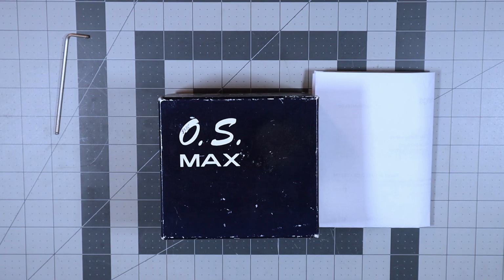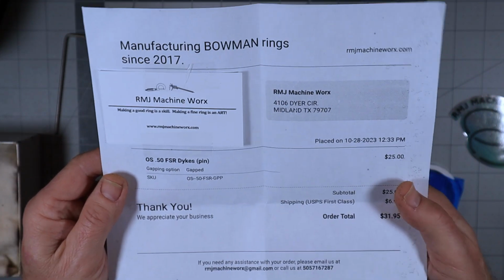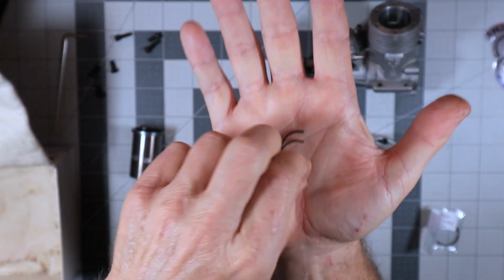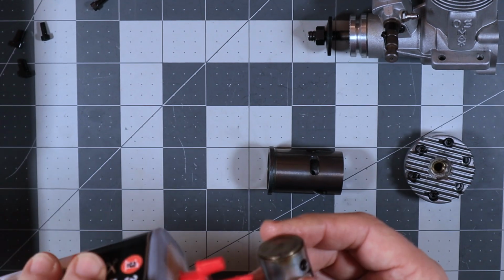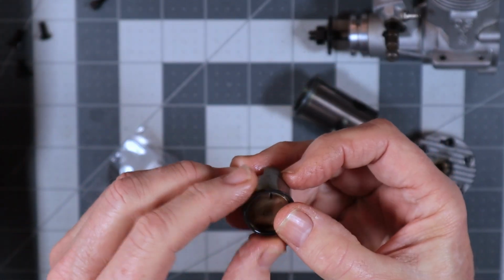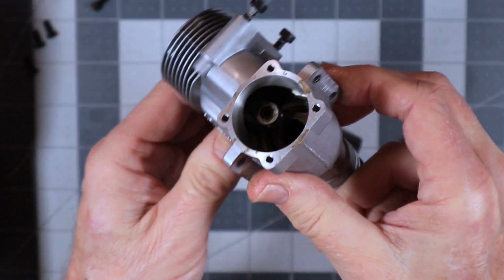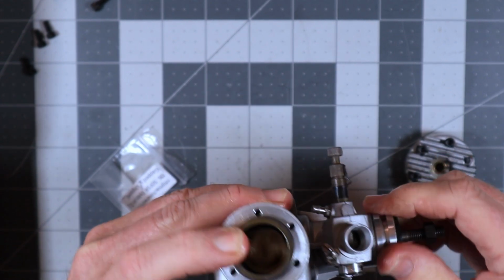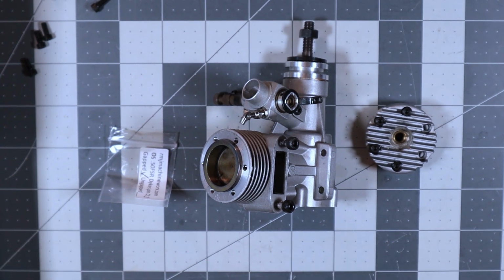OS 50 FSR A Look Inside Part 2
I do a quick installation of a replacement Dykes ring.  The replacement ring was purchased from RMJ Machine Worx.